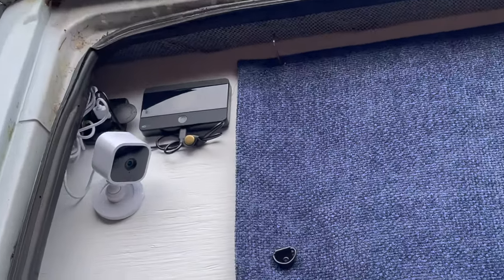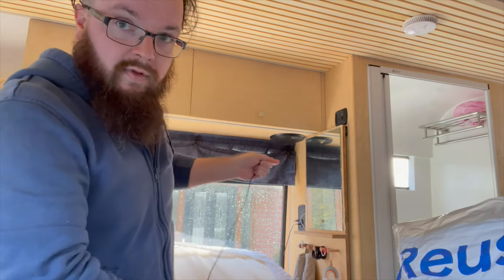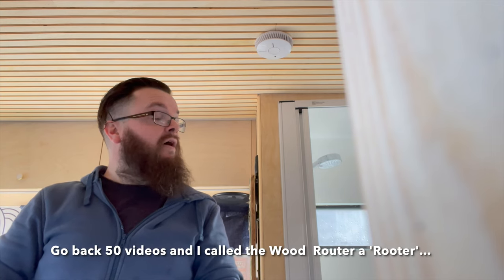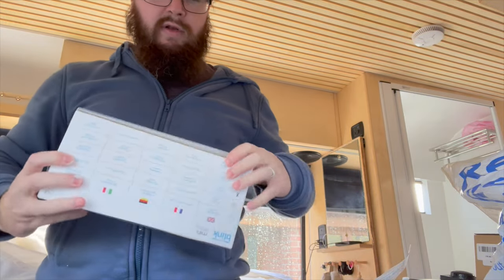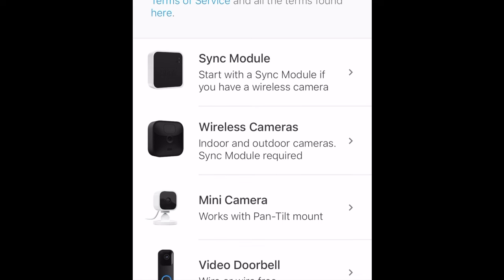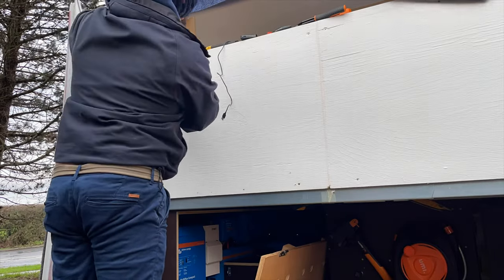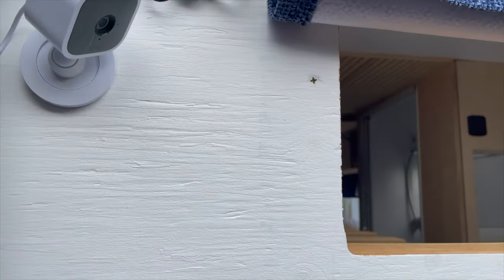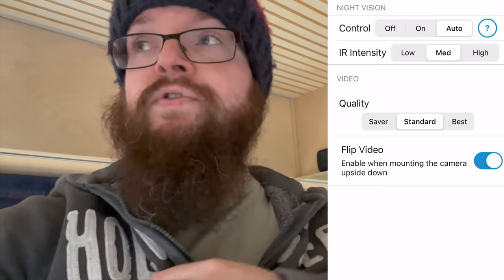Van Security Upgrade: Easy Camera Install, No Privacy Lost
In this video, we're going to show you how to install CCTV in your van or motorhome without compromising your privacy. The Blink security cameras we've chosen allow you to keep an eye on your property with the added benefit of push notifications and more.

By installing CCTV in your van or motorhome, you'll be able to keep an eye on your belongings while you're on the go. Not only will this protect you from theft (just an added deterrent we think), but it will also help you keep track of your vehicle in case of vandalism.

One key consideration we had was we wanted our cameras to work without compromising our privacy! We aren't into the onlyvans scene, so needed cameras that could be armed or disarmed easily - you could even use IFTHISTHENTHAT to automate this (we didn't, but could).

We included some footage of the blink mini cameras toward the end of the video to show how they perform in the day and night.

These are the cameras we bought
They've since released some battery powered ones too, which we might add
The TP Link Mobile Hotspot we use

About Our Van Conversion

We have over a hundred van build videos that show how we converted our Mercedes Vario into a campervan and we plan to share more as we continue and travel. We hope you've enjoyed watching, if so:

👍 Please Give the video a Like: It lets others know it's worth a watch
⌨️ Leave us a comment: we love questions, suggestions or just a hi